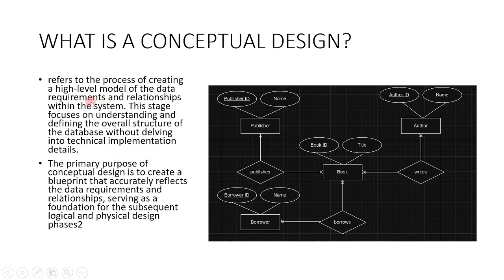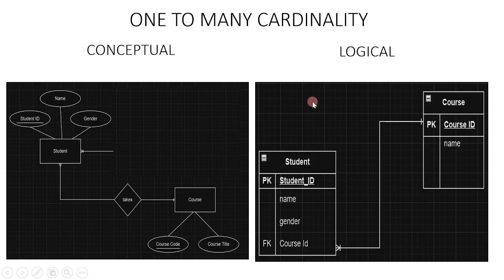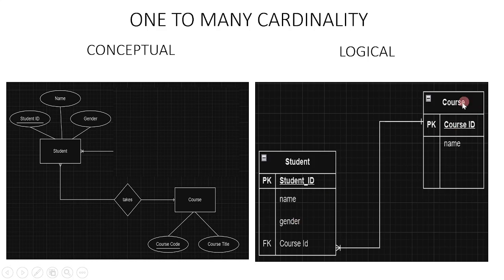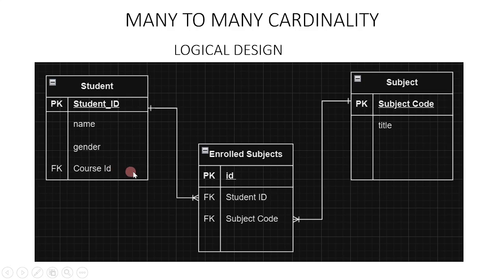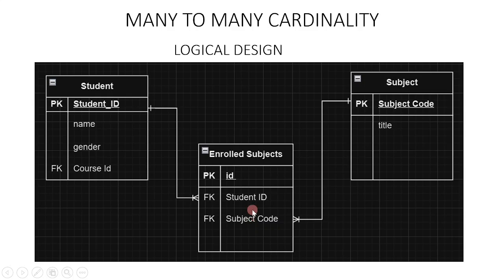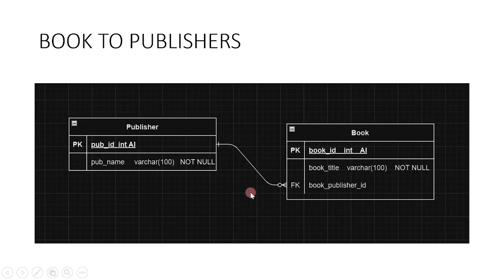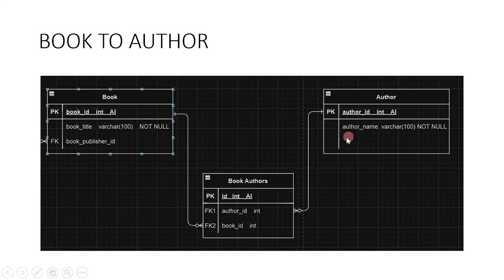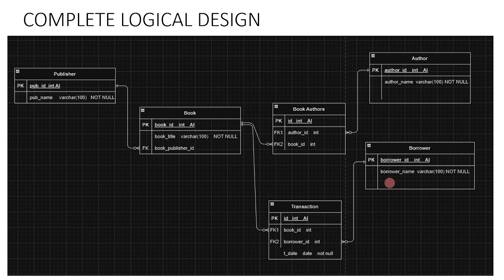HOW TO TRANSLATE CONCEPTUAL TO LOGICAL DESIGN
This video will teach you how to convert or translate the conceptual design (ERD) to a logical design.

conceptual model to logical model
erd conceptual design to logical model
convert er diagram to logical design